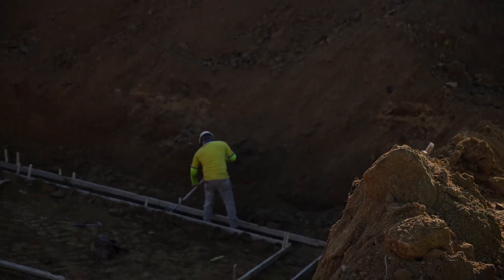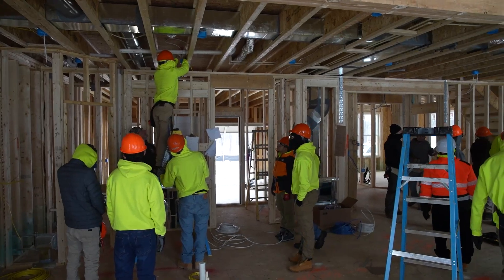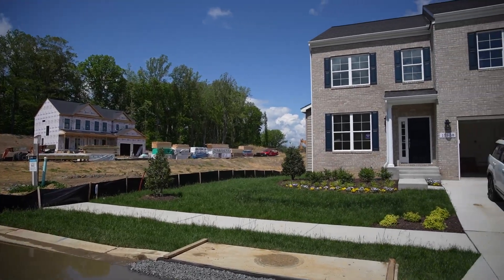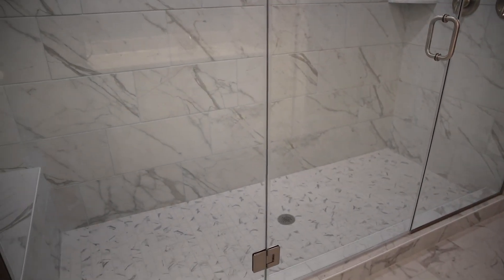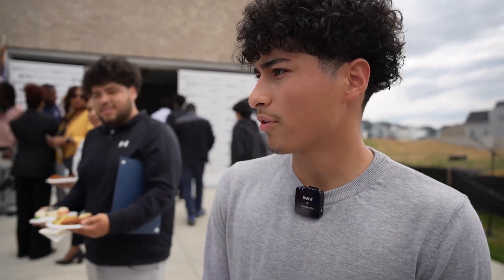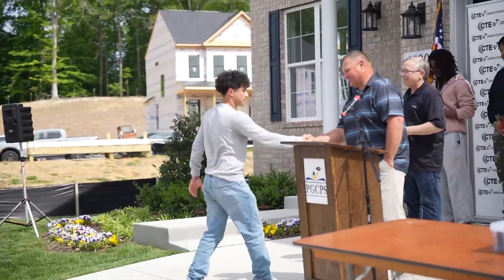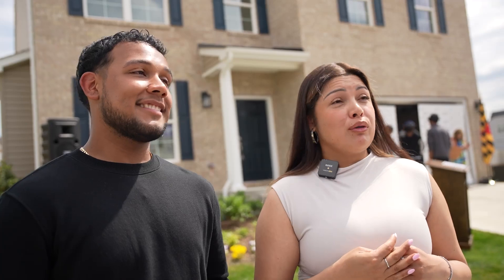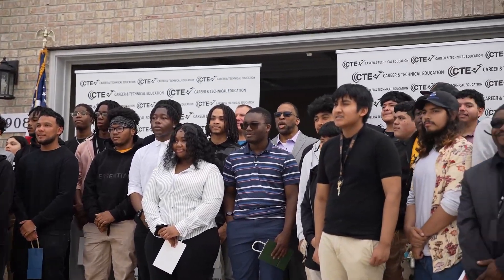PGCPS Spotlight: The Student Built House: A Lesson in Construction